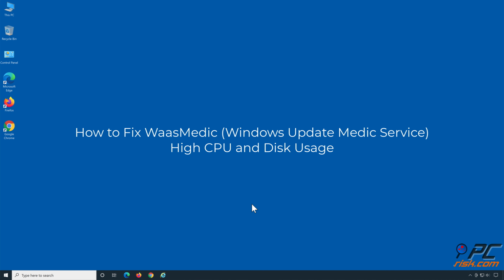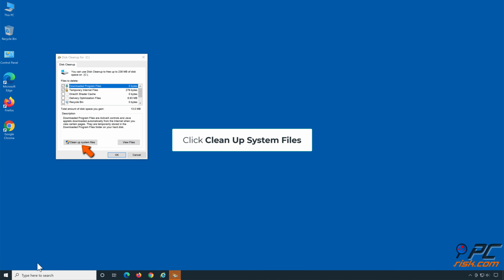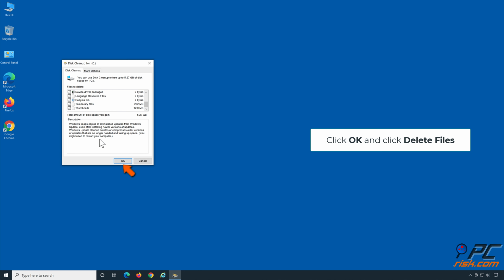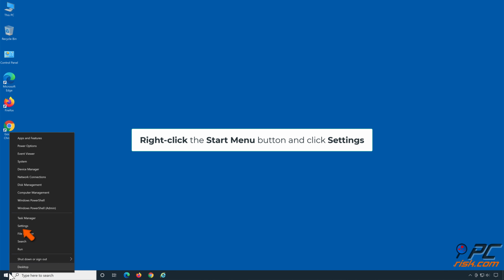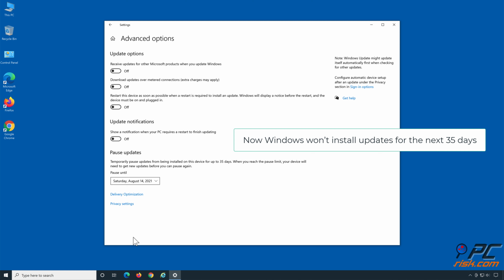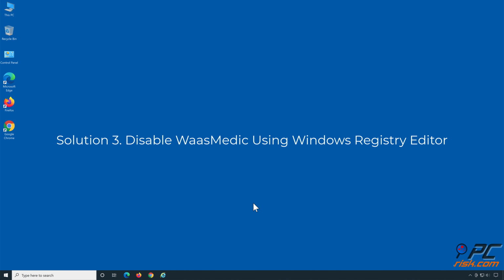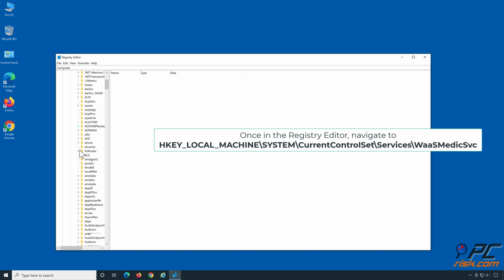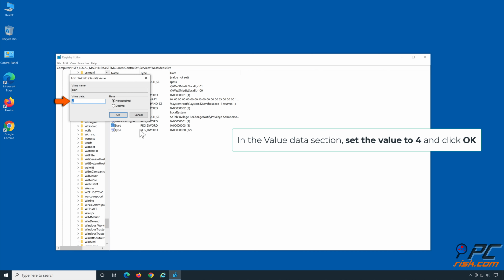How to Fix WaasMedic High CPU and Disk Usage?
Video showing how to Fix WaasMedic High CPU and Disk Usage.